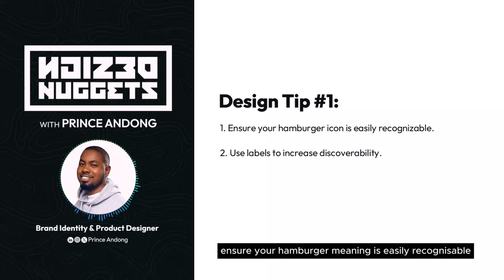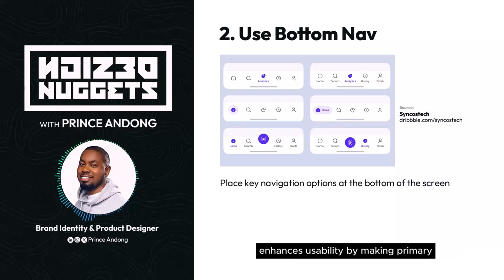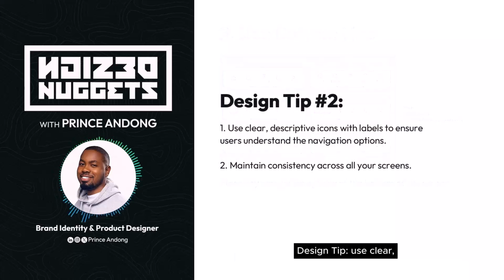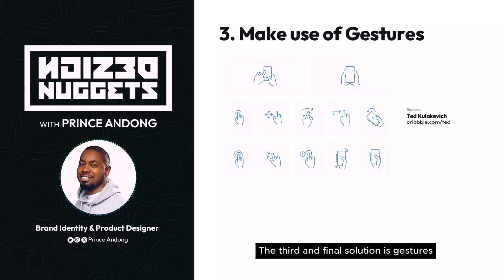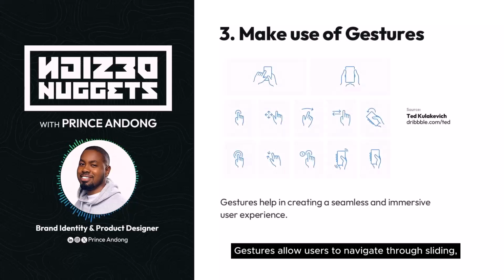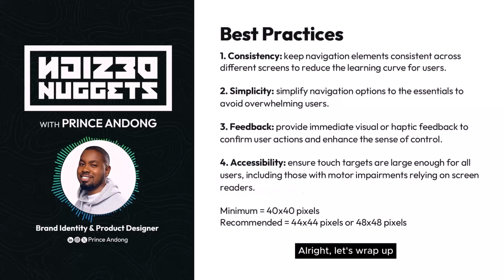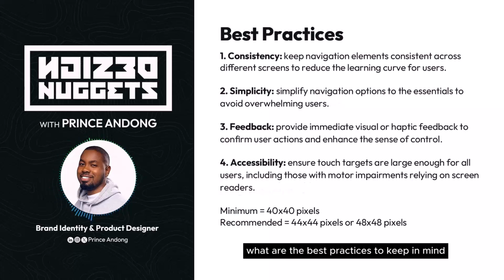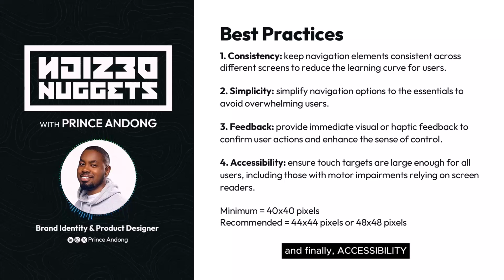Mastering Mobile Navigation | EP 01 | Design Nuggets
In this video, we'll explore common challenges associated with mobile navigation design. And also discuss some essential tips and tricks to master mobile app navigation, ensuring a seamless user experience.